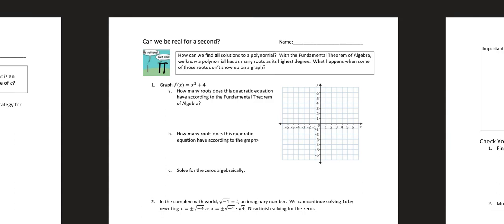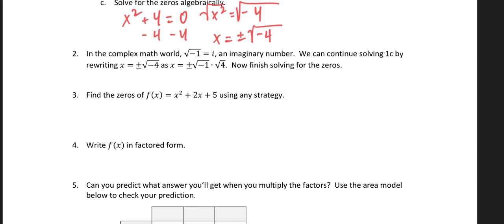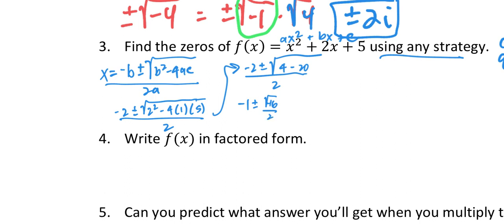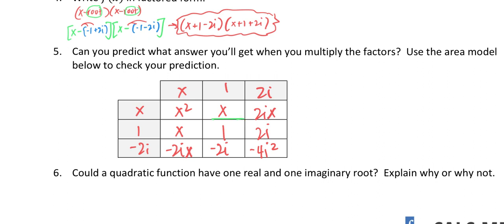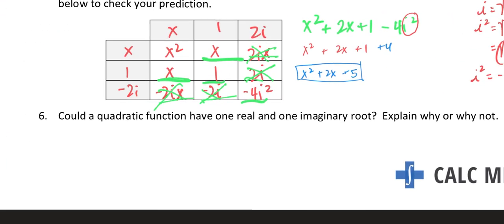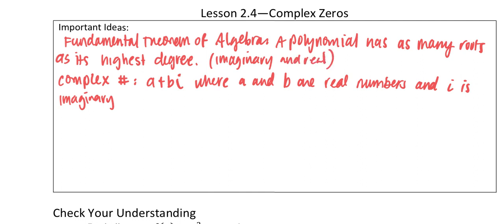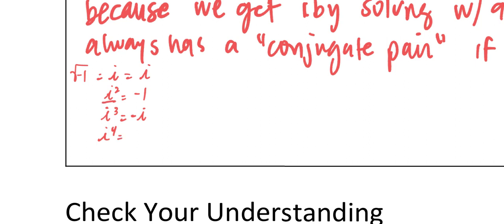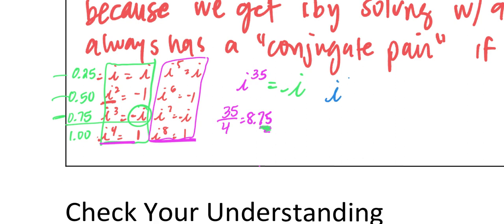2.4 Complex Solutions